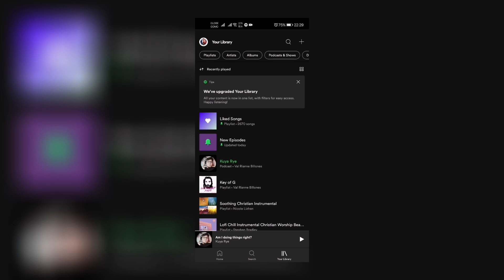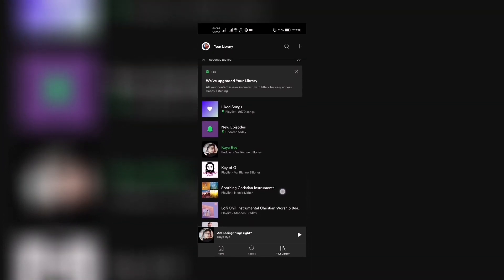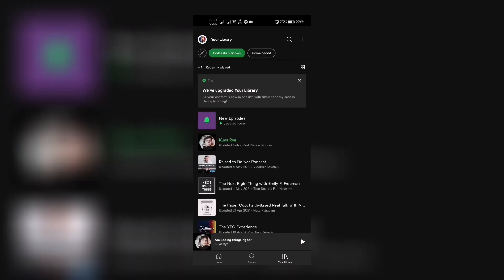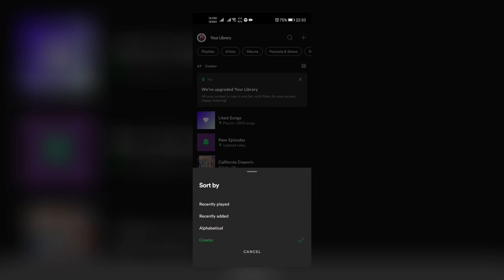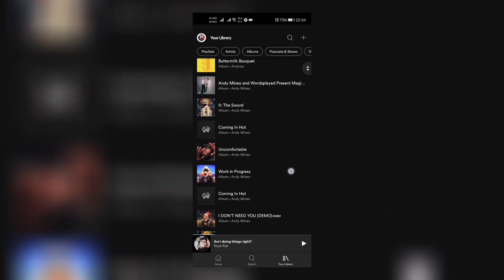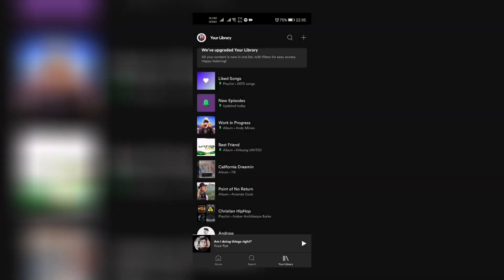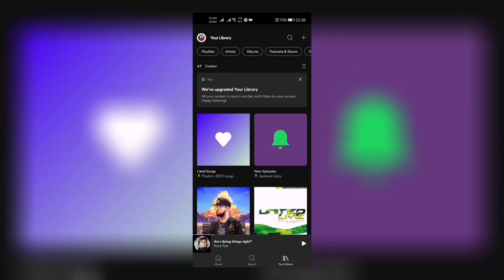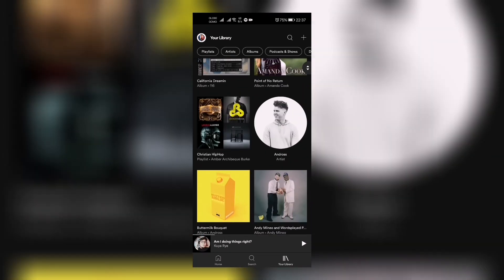NEW SPOTIFY YOUR LIBRARY UPDATE MAY 2021 | HOW TO NAVIGATE THROUGH NEW FEATURES